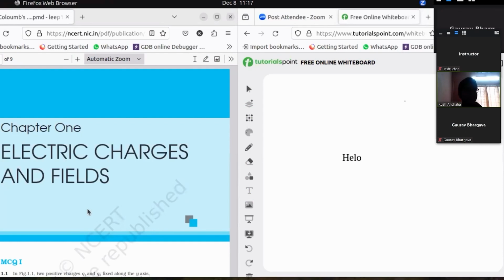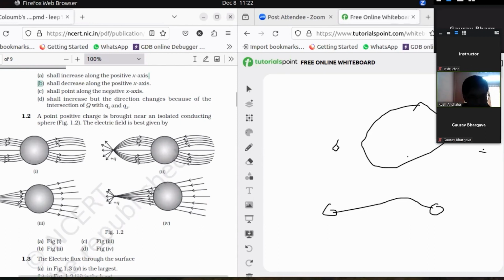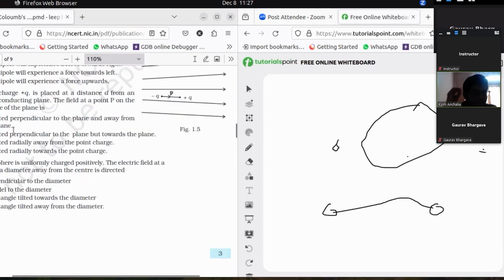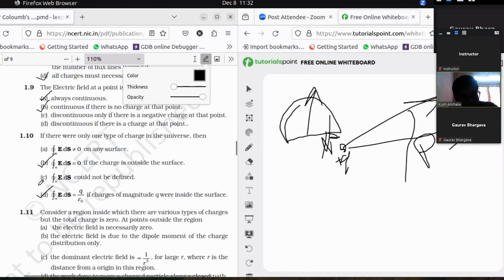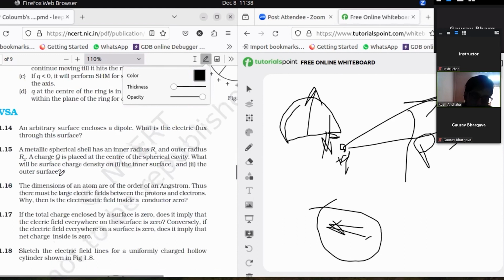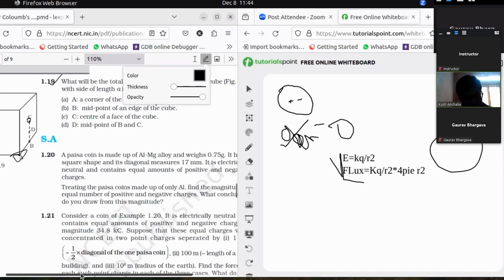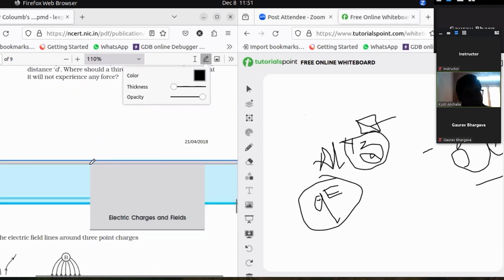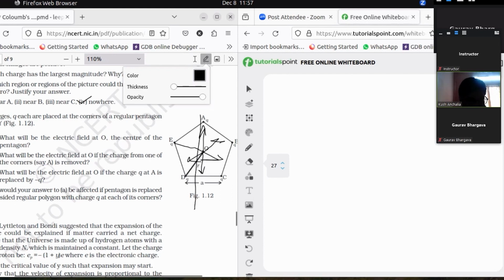Kush Anchalia | NCERT Exemplar Solution | Physics XII | Electric Charges and Fields Part 1